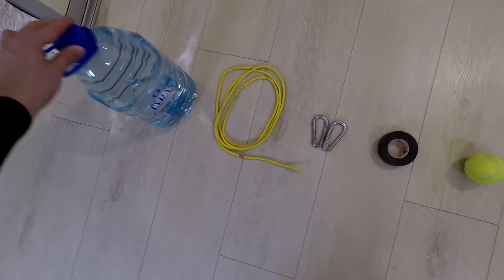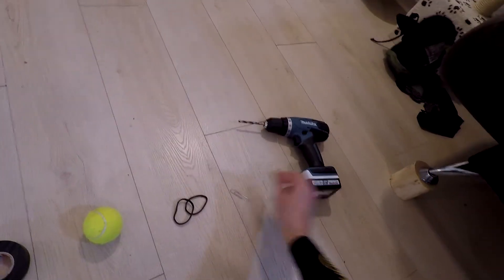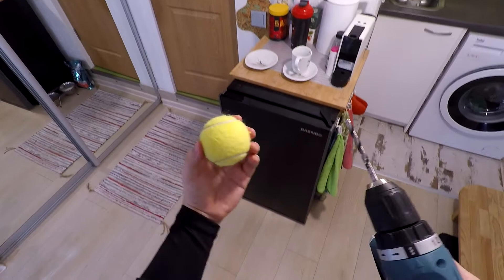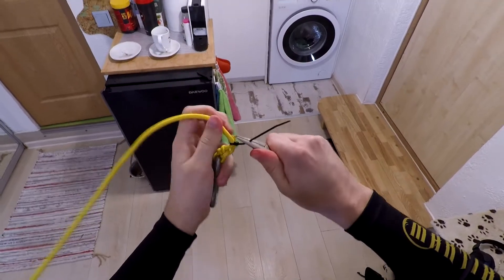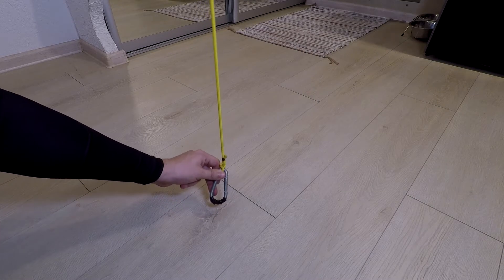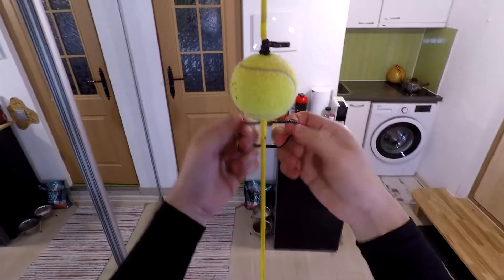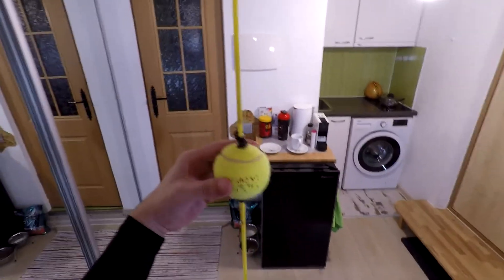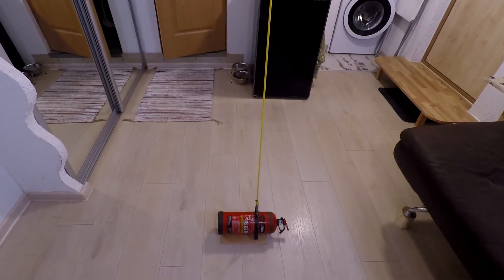DIY Double End Bag (How To Make It)